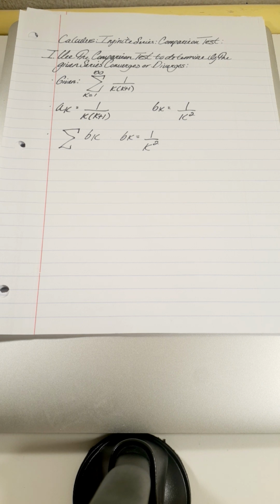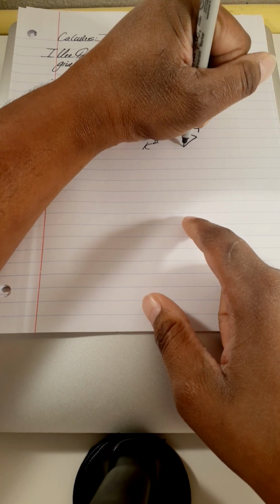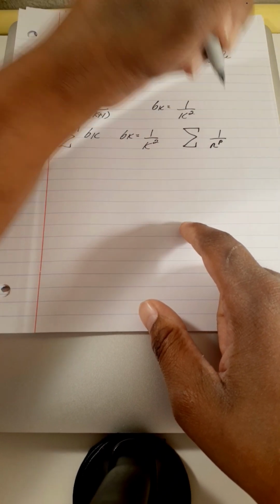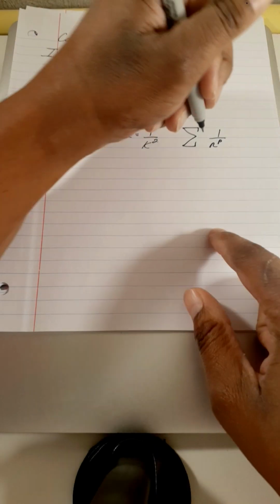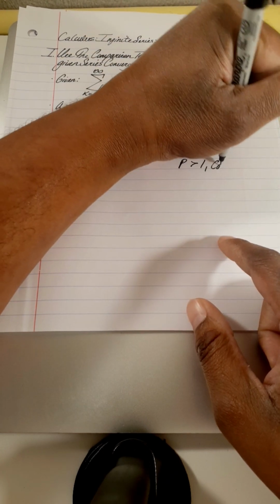Calculus: Infinite Series: The Comparison Test- Determine if the given Series Converges or Diverges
Determine if the given Series Converges or Diverges using The Comparison Test